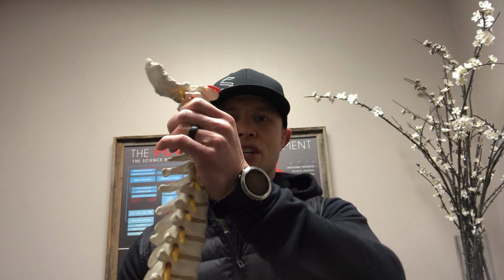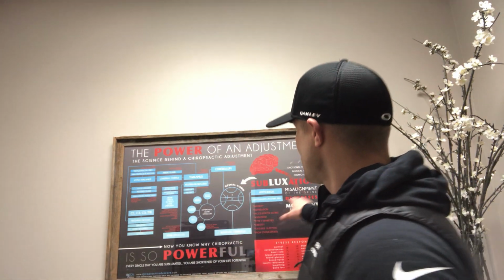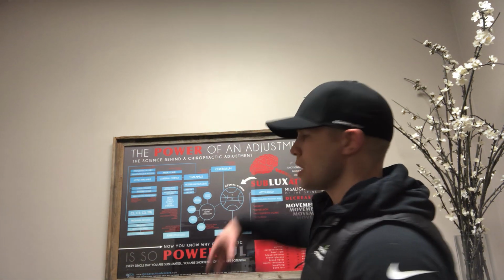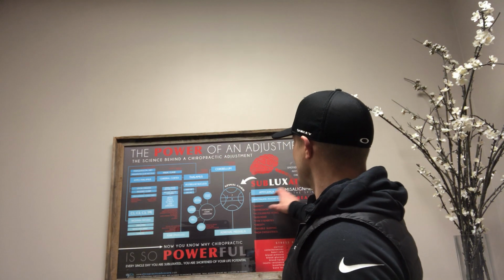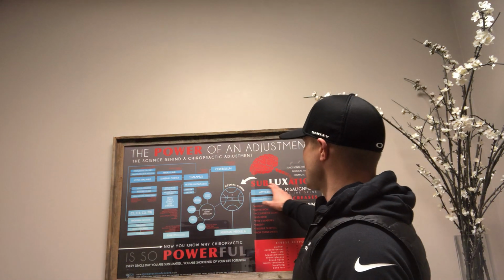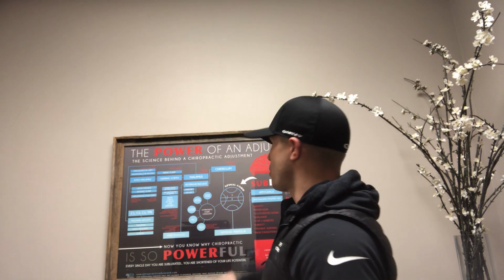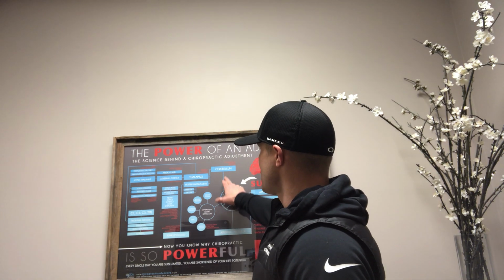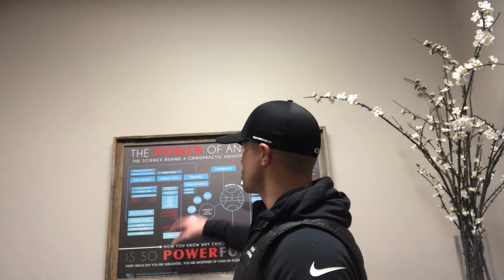What Really Happens During an Adjustment